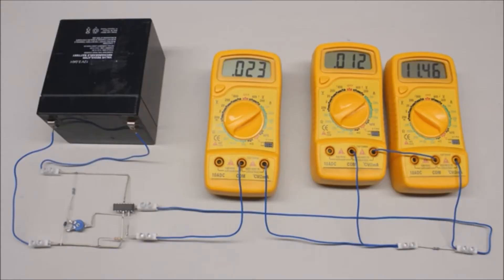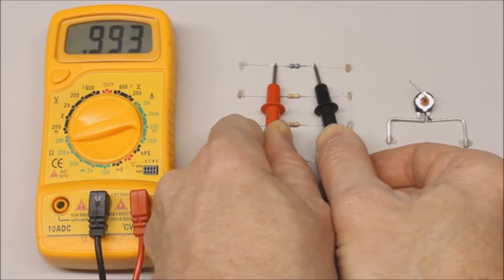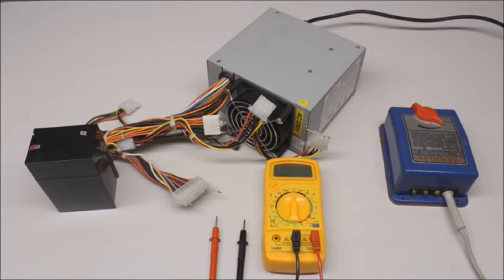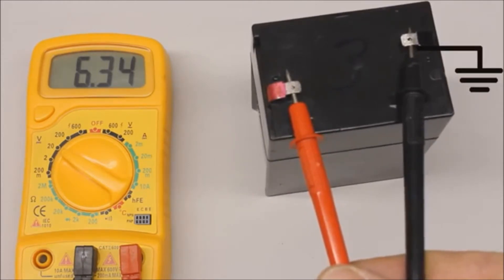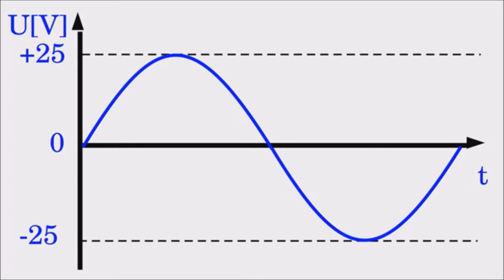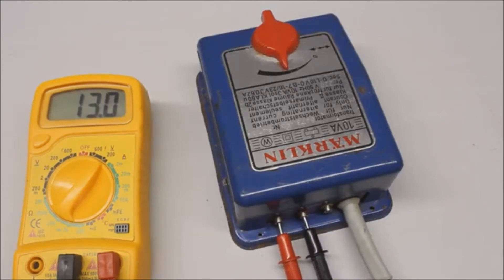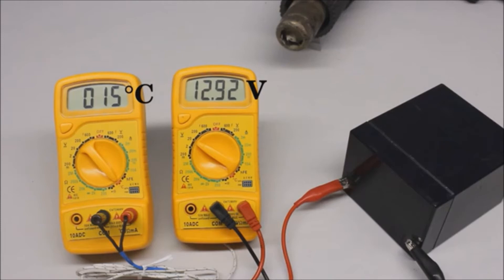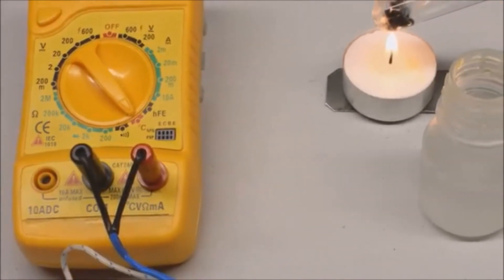How to Use a Digital Multimeter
How to use a Digital Multimeter Properly